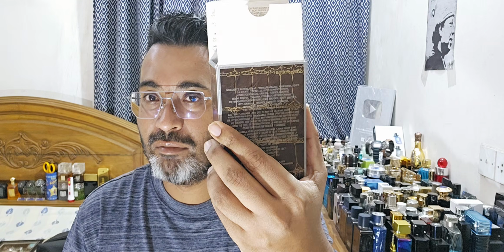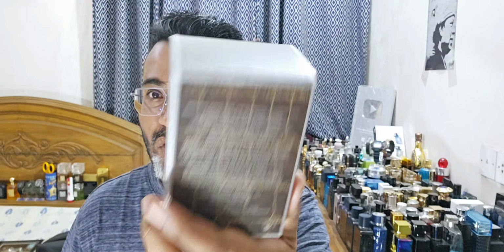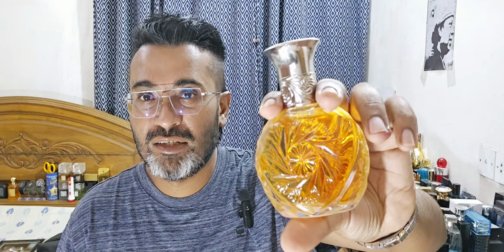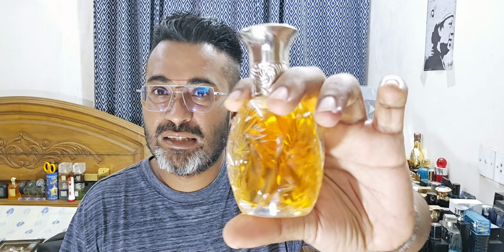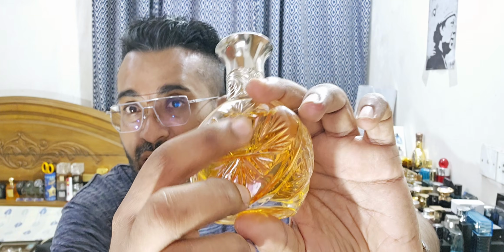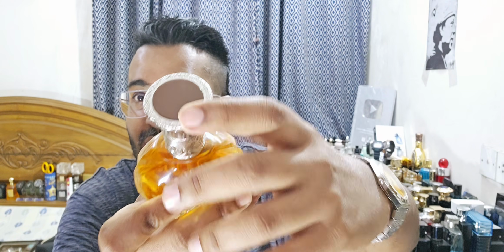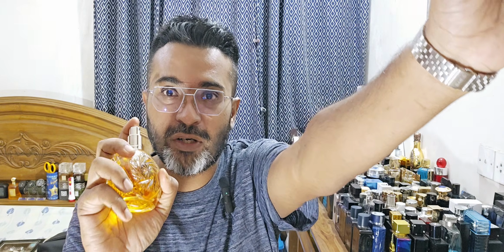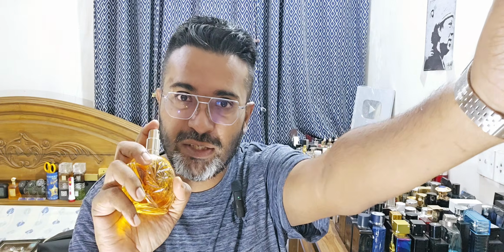Ralph Lauren Safari Fragrance Review (1990)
This is a discontinued item, very rare, very posh and complex, a true classic. check it out.